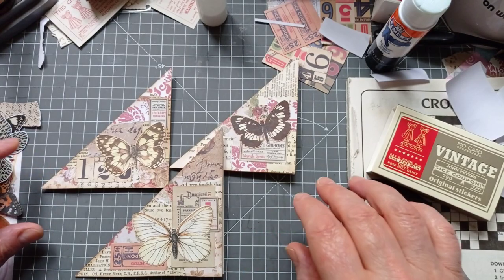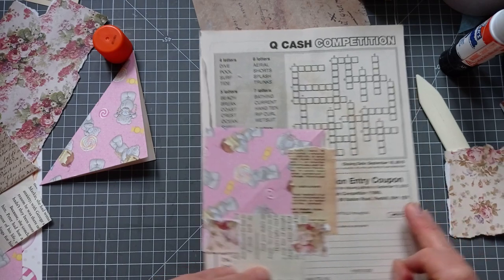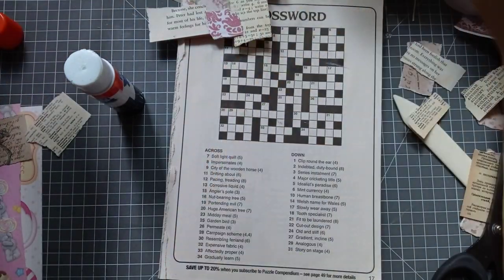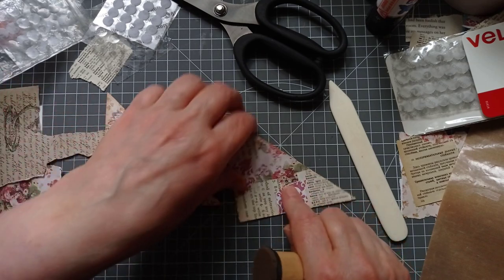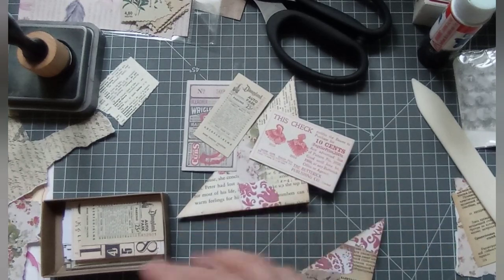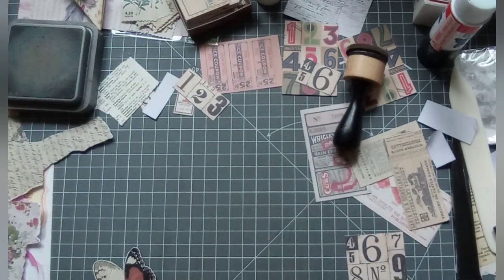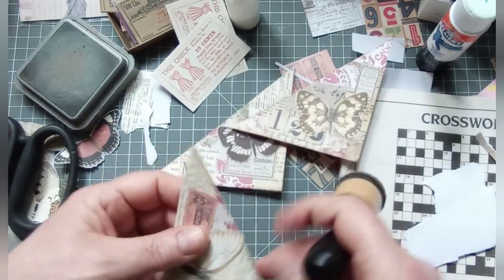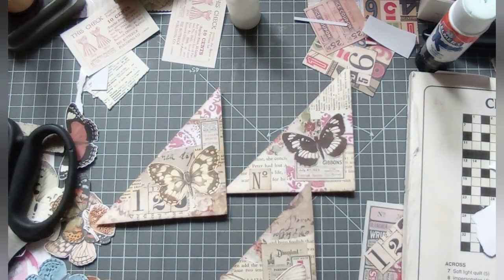Collaged Flip up Corner Tucks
All my links in one place Today i'm making Collaged Flip up Corner Tucks for the msscrapbusters challenge. So grab your paper scraps and get cracking with some easy junk journal ephemera.

Thanks Melina for another fun and very easy to make project, perfect to add to your junk journals, mini albums or planners.
Ideal for using up those endless paper scraps and covering those not so pretty papers that have been hanging around in yout stash.

This is part of the msscrapbusters challenge created by Melina over on her YouTube Channel, Me Crafty Scrapper

All my digitals are still available for free on the buymeacoffesite.

Amazon wishlist